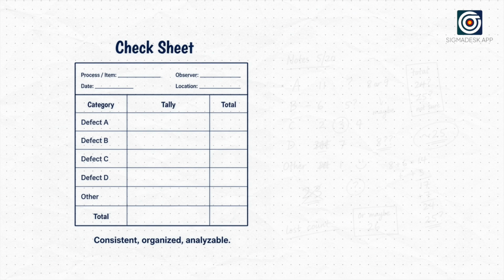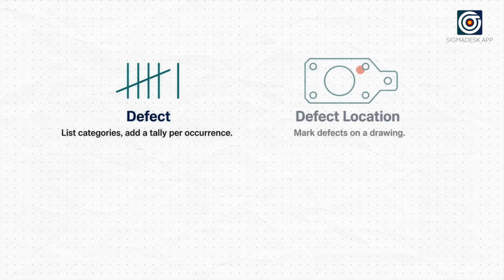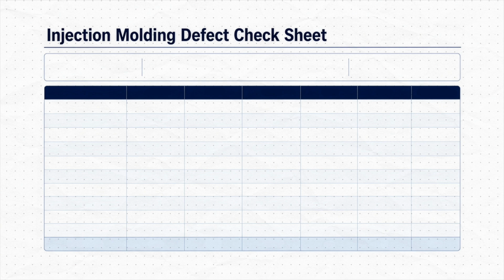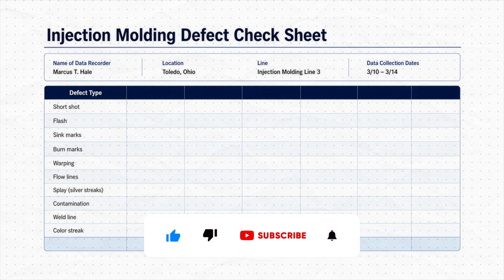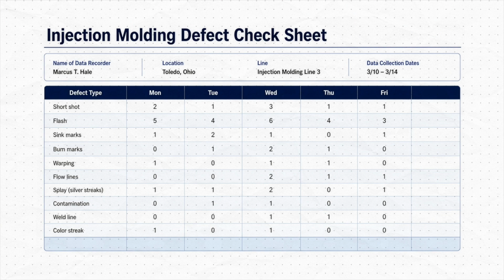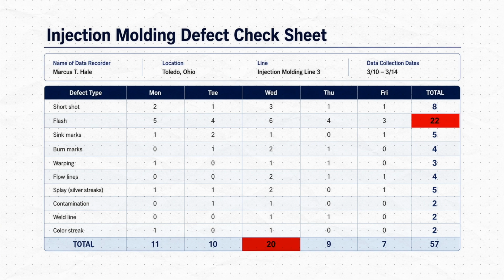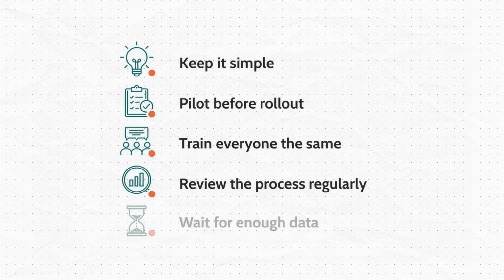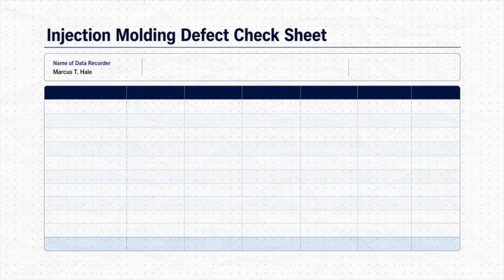7 Quality Control Tools: Check Sheet Explained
This is Part 2 of the 7 Basic Quality Control Tools series. In this video, you’ll learn what a check sheet is, the four common types, and how its structure feeds into Pareto charts, histograms, control charts, fishbone diagrams, and scatter diagrams.

We’ll also analyze a completed injection molding check sheet section by section to see how a single sheet can identify the most common defect and highlight the worst-performing day.

👉 Build histograms, run capability analysis, create control charts and fishbone diagrams with SigmaDesk — a Six Sigma-driven SPC platform: